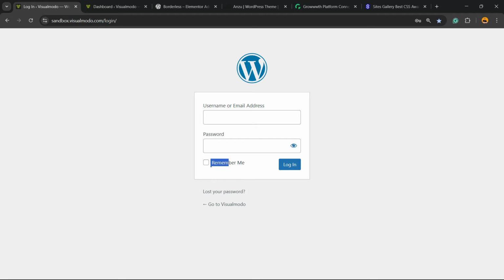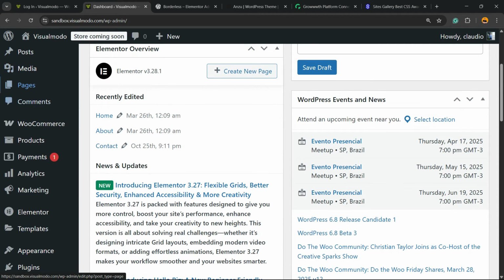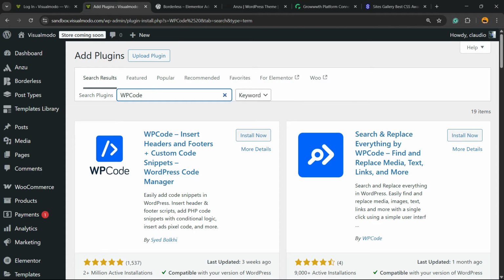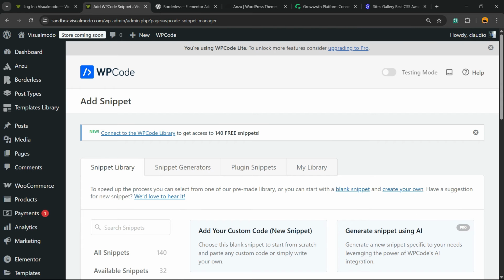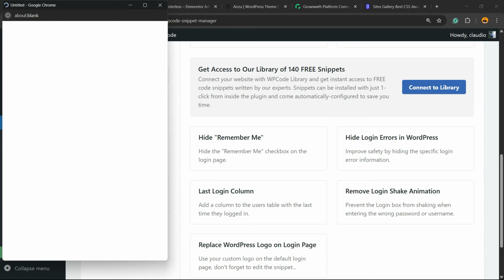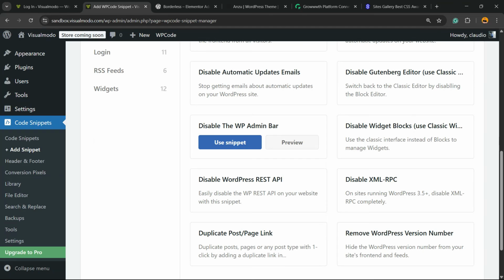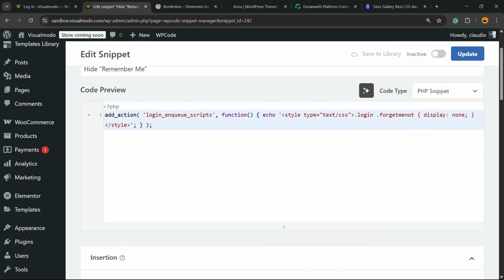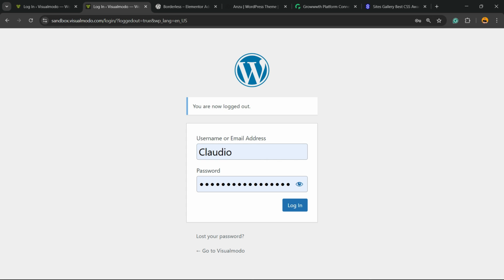🔐 How To Hide "Remember Me" Button in WordPress Login Page? | Simple & Safe Method ✅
Looking to clean up your WordPress login page or add a layer of security by removing the “Remember Me” checkbox? 🧐 In this quick tutorial, I’ll show you how to hide the “Remember Me” option from your WordPress login page, using easy methods — with or without a plugin!

Ideal for WordPress administrators, developers, and site owners who want more control over the login experience and session security. 🔒

✅ In This Video, You’ll Learn:
🔹 What the “Remember Me” checkbox does and why you might want to hide it
🔹 How to disable it manually via functions.php (with code snippet)
🔹 How to hide it using a plugin (for beginners)
🔹 Tips to improve WordPress login security and user control

No advanced coding skills required — just follow the steps and customize your login page in minutes! 🖥️

📩 Got questions or suggestions? Drop them in the comments — I reply to as many as I can! 🙌
🚀 Watch now and take control of your WordPress login experience by hiding the “Remember Me” button easily and safely! 🔐🖥️💡